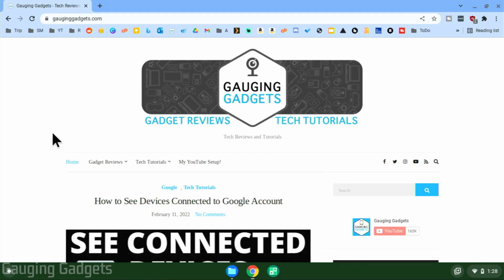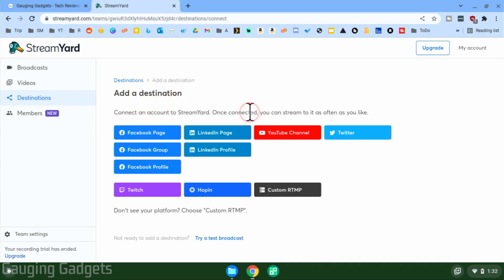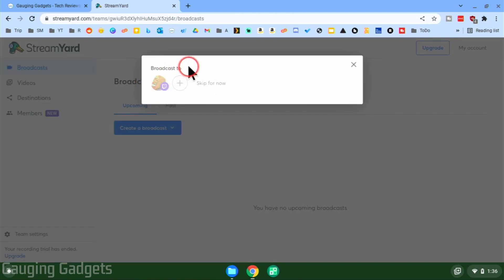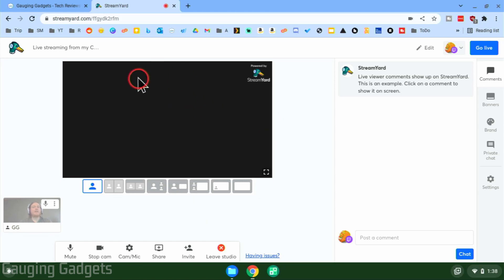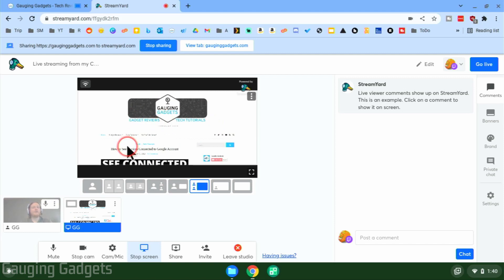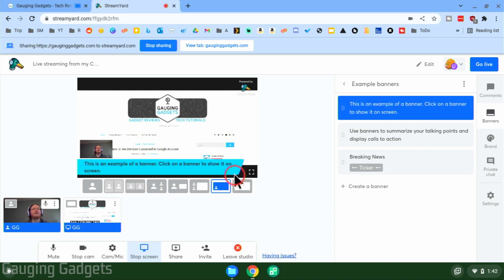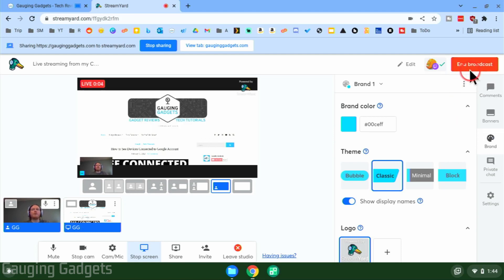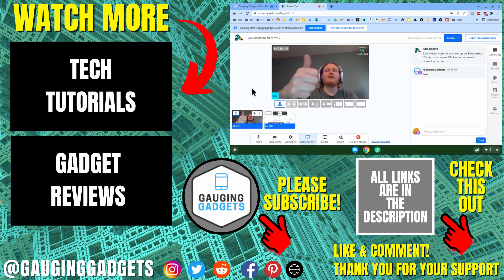How to Live Stream from a Chromebook - YouTube, Twitch, & Facebook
How to Live Stream from a Chromebook? In this tutorial, I show you how to live stream to Twitch, YouTube, Facebook, LinkedIn, and many more live streaming platforms at the same time on a Chromebook.  Live streaming  from a Chromebook with @StreamYard is easy.

Follow the steps below to livestream from a Chromebook:
1. on your Chromebook and select Get Started to create a new account.
2. Add destinations to your StreamYard account. Destinations are the live streaming platforms that you'll be able to livestream to. These include Twitch, Facebook, YouTube, Linkedin, Twitter, and more.
3. Once you have added live streaming services, select Broadcasts then select Create a broadcast.
4. Grant access to your webcam and microphone by selecting Allow mic/cam access. If you want to share your screen, select the Share button at the bottom of StreamYard, then select what you want to share.
5. Once you are ready to start your livestream, select Go live.